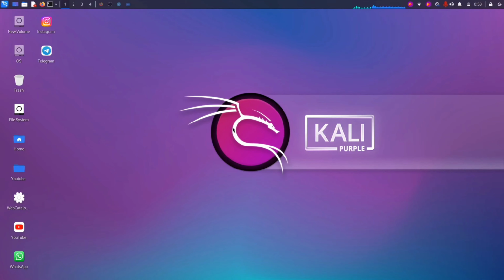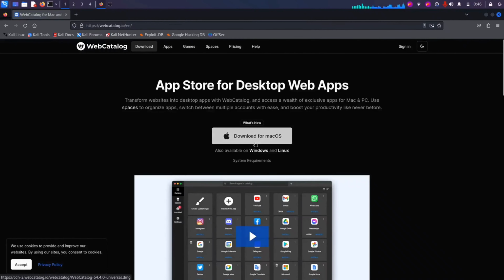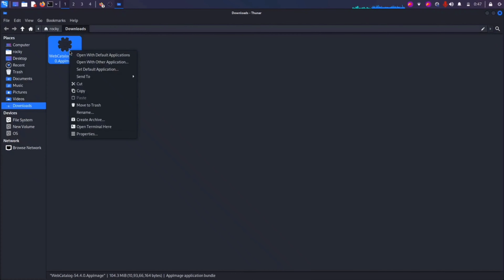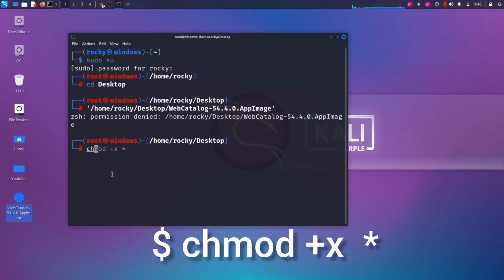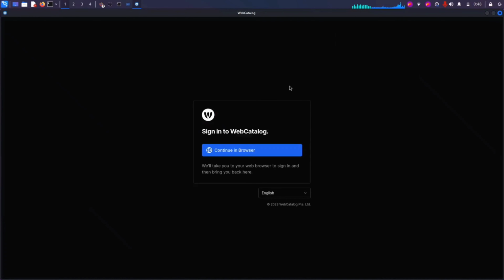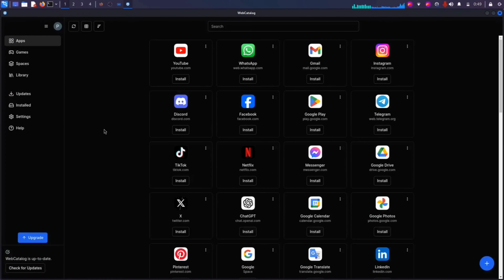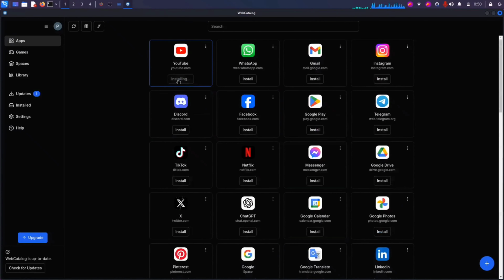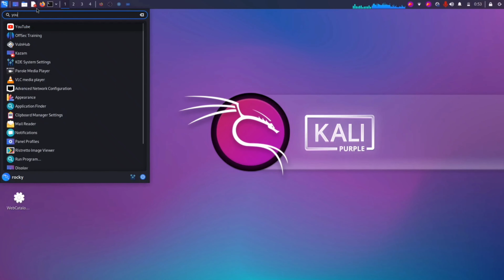How to Install Any App on Kali Linux (One-Click Method – No Terminal Needed!)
Install Any App on Kali Linux the EASIEST Way (No Terminal Required!)
Tired of using complex terminal commands just to install basic apps like Whats App, Instagram, or YouTube on Kali Linux? In this video, I’ll show you a one-click graphical method to install any application on Kali Linux — no coding, no command line, just point and click!

🔥 Whether you're a beginner or an ethical hacker, this method will save you time and effort. Watch till the end and see how to make Kali Linux feel like Windows!

🔧 What You’ll Learn:
How to install apps on Kali Linux without using the terminal
Step-by-step GUI-based installation process
Installing WhatsApp, Instagram, YouTube & more in seconds
Making Kali Linux beginner-friendly

💻 Works with:

Kali Linux 2024/2025 editions
VirtualBox & VMware environments
Low-spec and high-performance machines